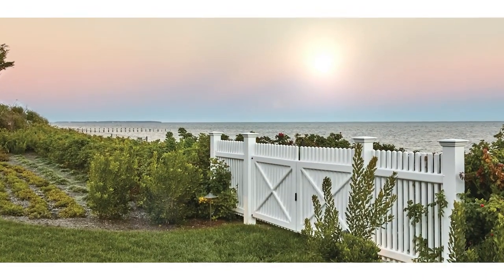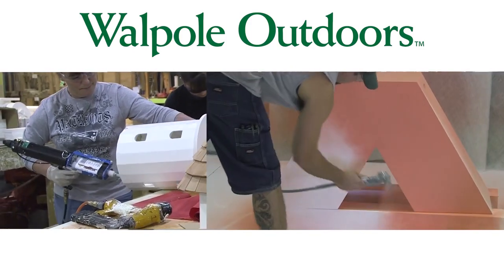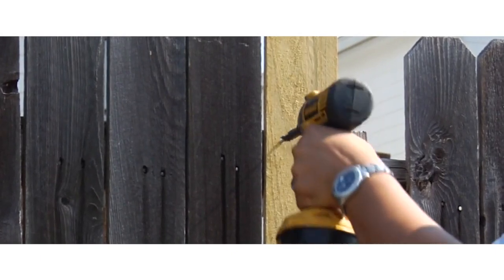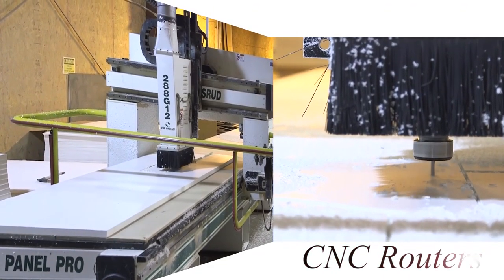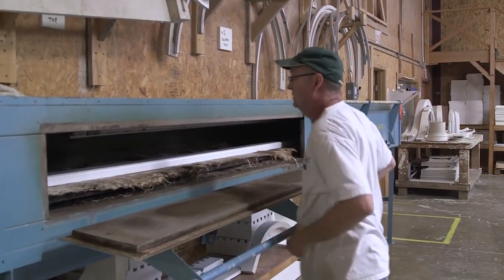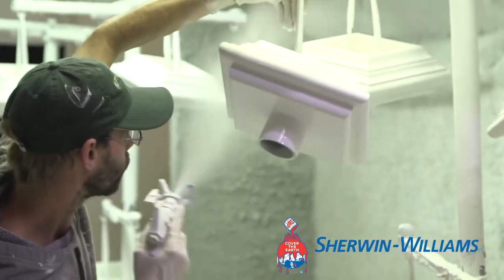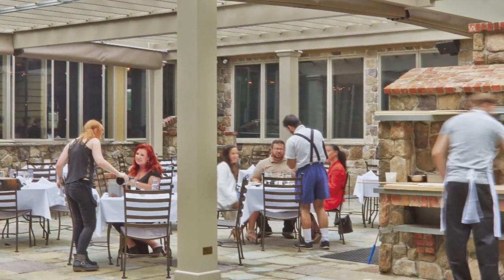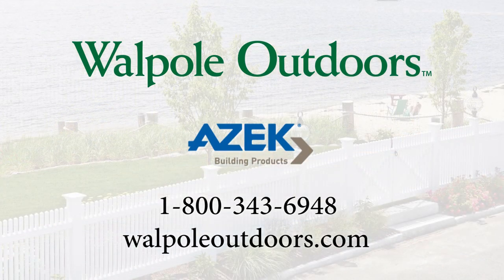AZEK - An Advanced Outdoor Material for Fences, Pergola, Arbors & More (Updated)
AZEK is an advanced outdoor material made from solid cellular vinyl.  It is impervious to water, yet it looks and feels just like natural wood. But unlike natural wood, it will not rot, warp or split. Available in 14 standard Sherwin Williams factory-applied, pre-finished, paint colors that carry a 25-year warranty. Also available in an unlimited number of custom colors.